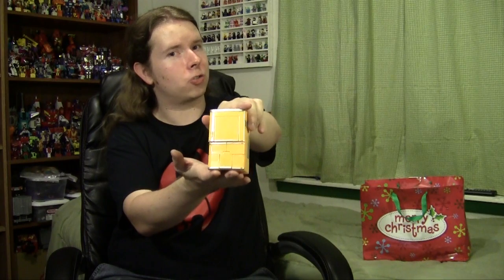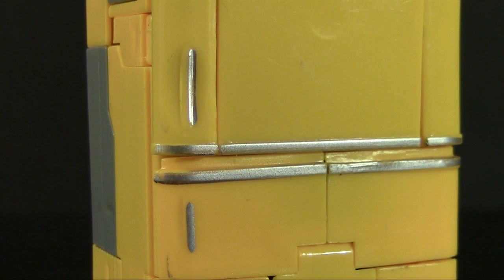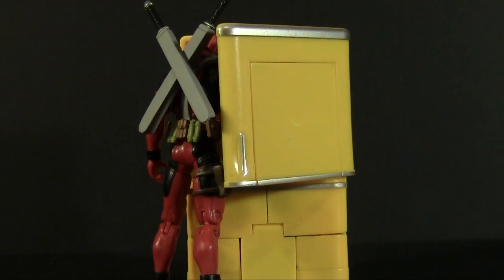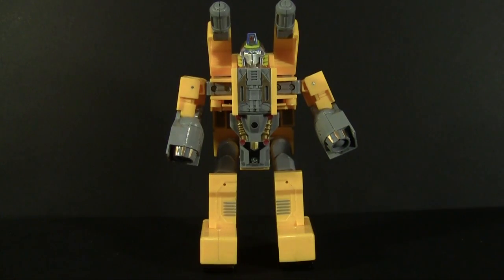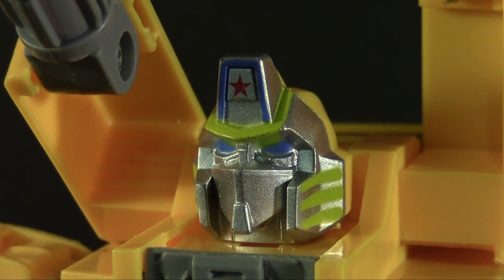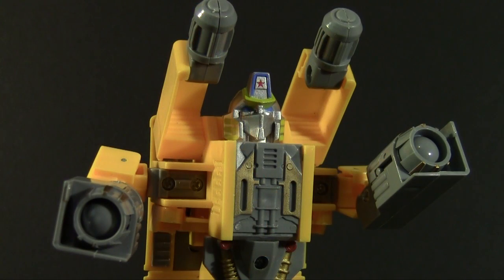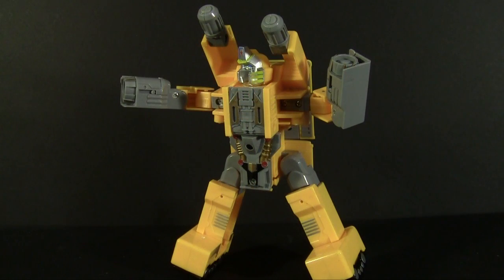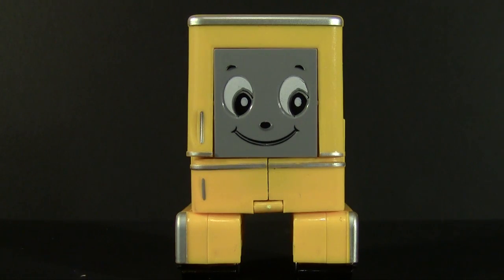Toycember 3: Appliance Hero Refrigerator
We finish up the Appliance Hero toyline with the most aggressive refrigerator ever.